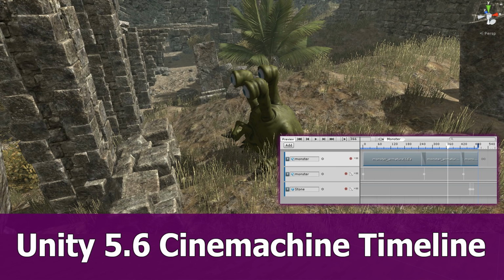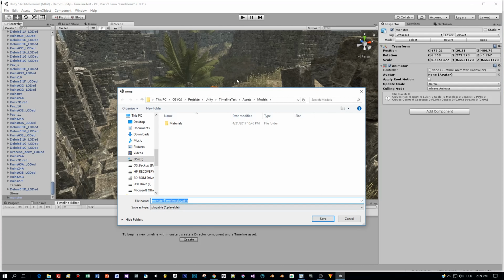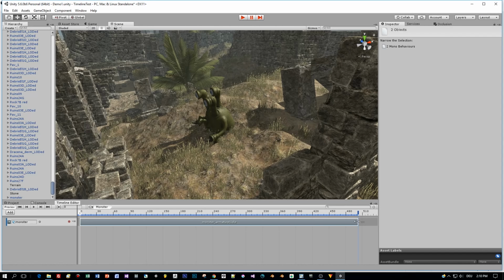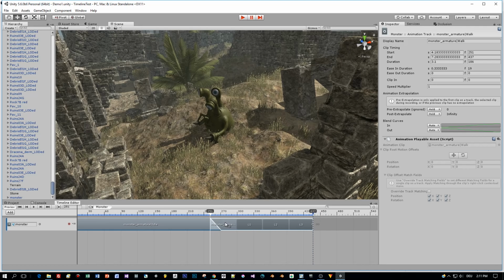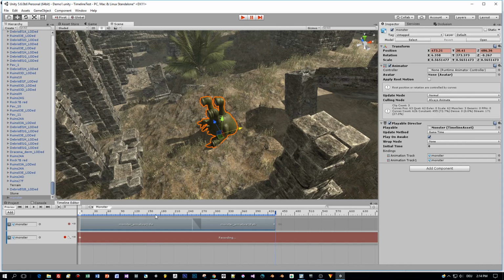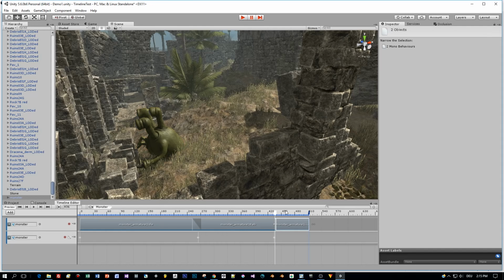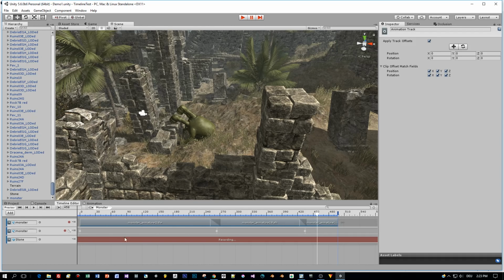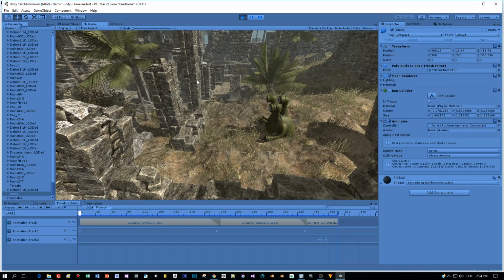Unity 2017 Timeline Editor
This is a video tutorial about the new Unity 2017 timeline editor fetaure (which can be used also with the new Cinemachine asset) for creating Cutscenes with Unity.

In the next tutorial on Unity 2017.1 I will extend this project and use Cinemachine to add a virtual camera to the timeline.

00:20  :  The animations of the fbx model
00:45  :  Create the Playable in the Timeline Editor
01:35  :  Add animation clips to the playable
02:42  :  Blending animation in the timeline editor
03:20  :  Recording animations
05:55  :  Play the cutscene

You need to install at least the Unity 5.6 Timeline Experimental Preview Beta for this:

But now Unity 2017.1 is available so you just have to download this: